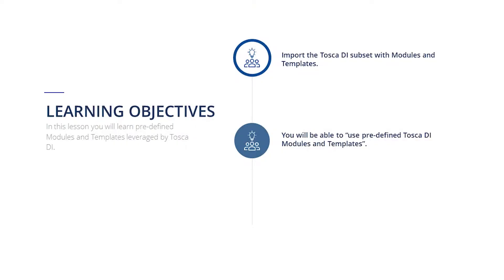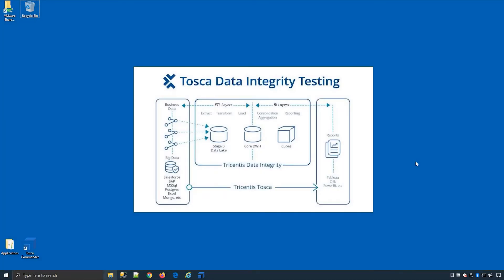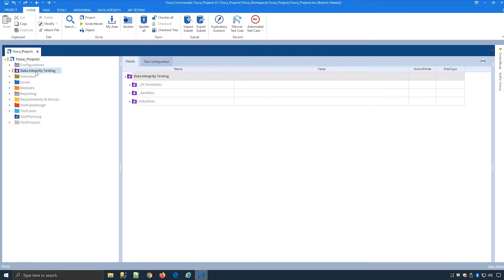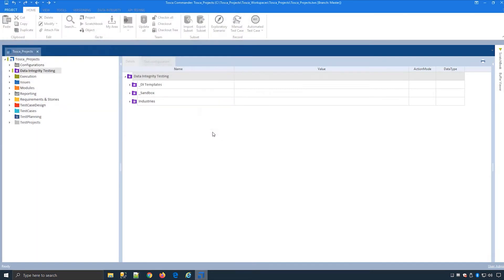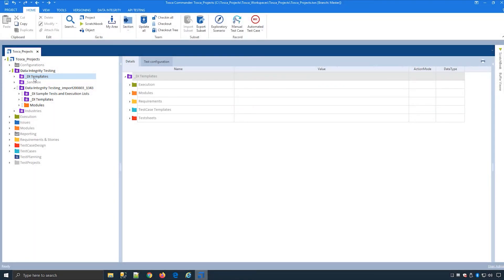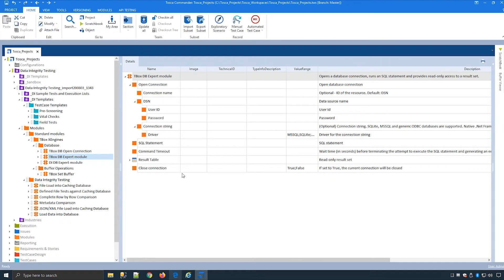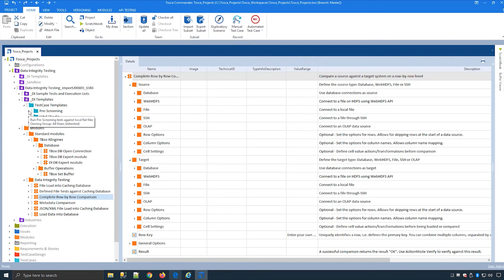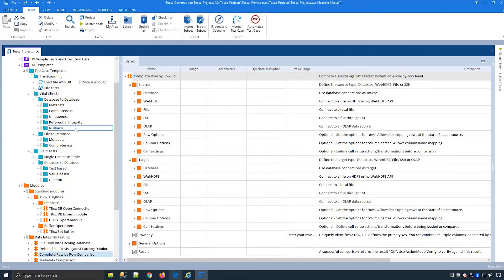Lesson 04: Tosca DI Modules and Templates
In this lesson, you will get an overview of the pre-defined Modules and Templates leveraged by Tasca DI. Tosca DI require specific Modules to connect to data sources and run data integrity tests, which are not covered by standard Tosca Modules. Tosca DI provides predefined templates based on standard data warehouse tests
for you to use as is, or customize based on your specific data integrity test requirements, more detailed on creating and customizing templates can be found in the create custom templates lesson. Later in this course,